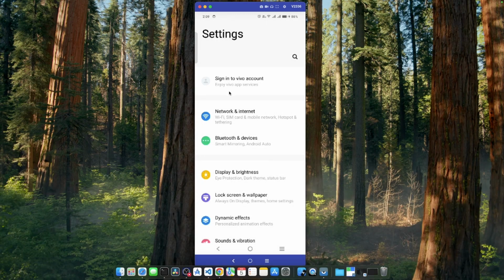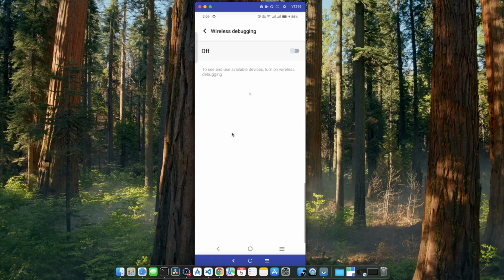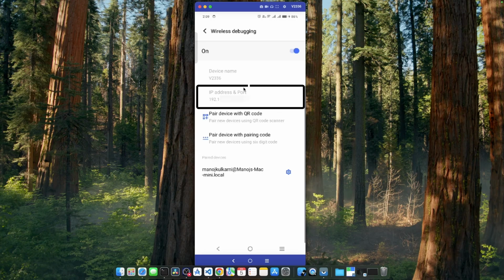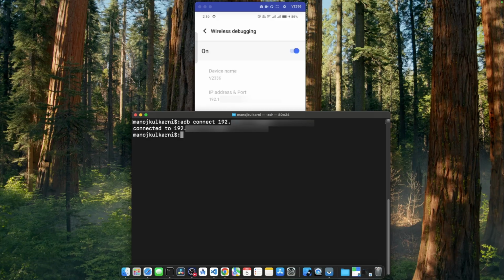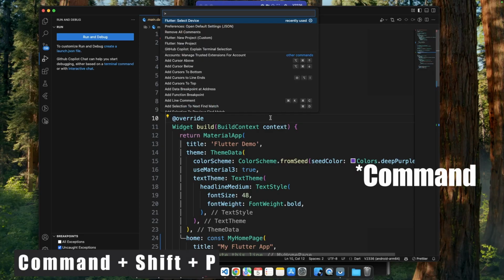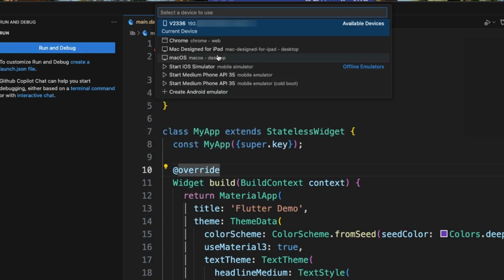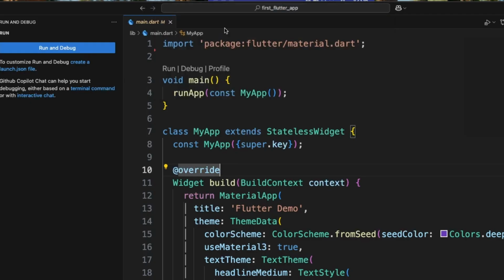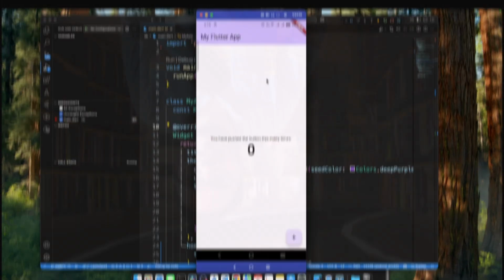Wireless Debugging in Flutter 📱-⚡ Say Goodbye to Cables!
Learn how to do wireless debugging in Flutter with VSCode! Say goodbye to cables and debug your Flutter app with ease in this tutorial.

Tired of dealing with USB cables every time you test your Flutter app? Say hello to Wireless Debugging! 🎯 In this Flutter tutorial, I'll show you how to set up Flutter wireless debugging step by step. No more cable clutter—just seamless debugging!

✅ What you'll learn:
✔️ How to enable wireless debugging on Android  📡
✔️ Setting up Flutter wireless debugging on Android 🔧
✔️ Debugging your app without USB cables 🚀